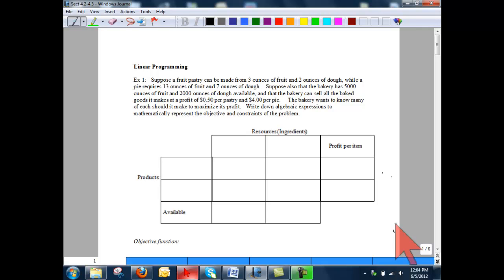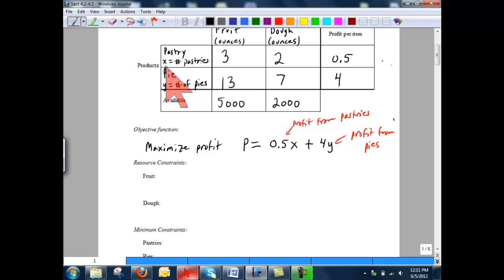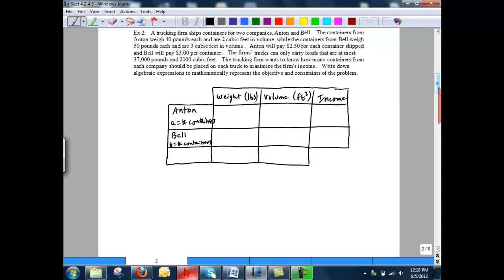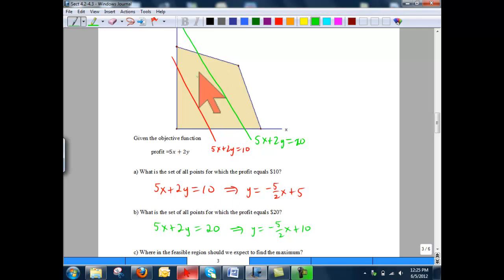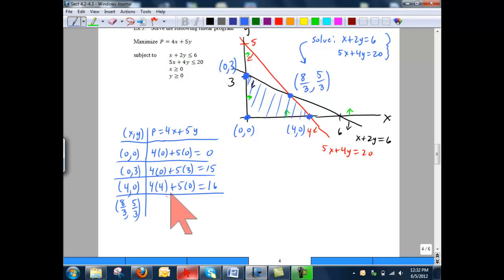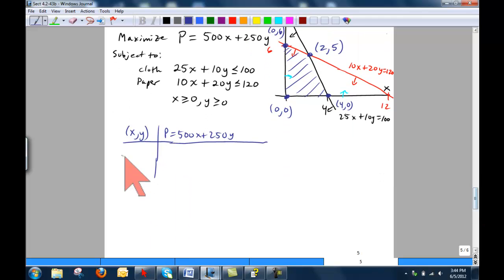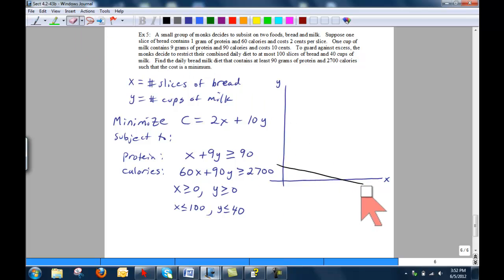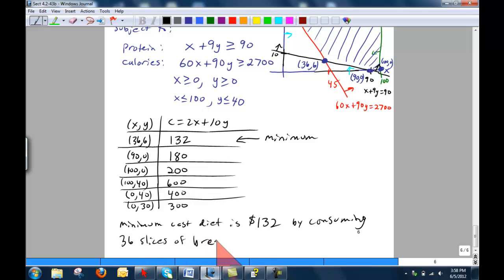MAT 107 Sect 4.2&4.3